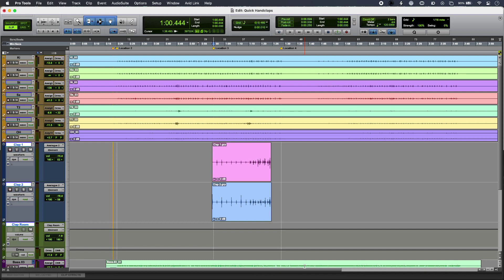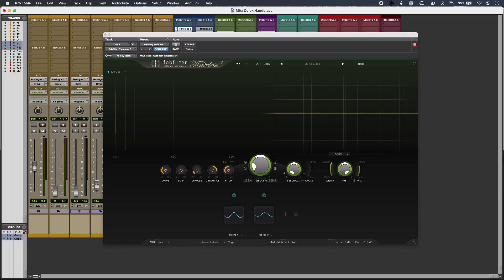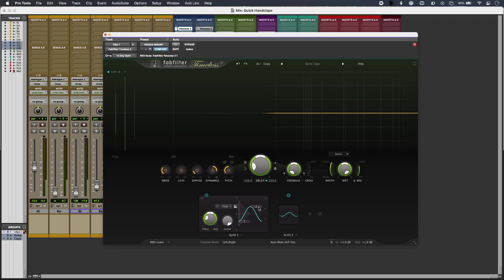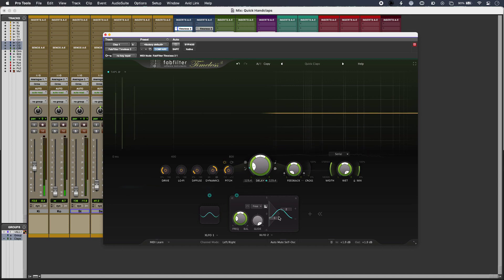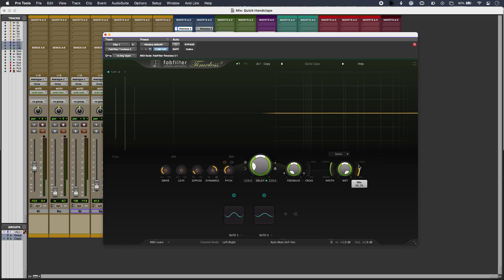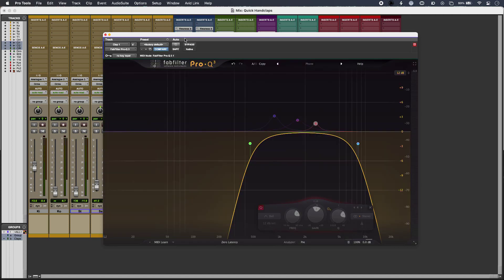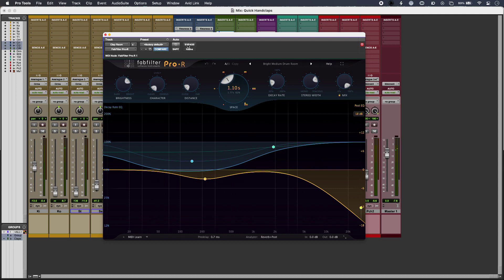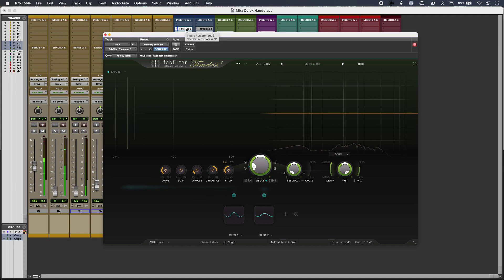Creating Group Handclaps With FabFilter Timeless 3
Sometimes getting group handclaps for real isn’t possible. For when tracking the band or multiple takes for the solo recordist is off the menu, and sterile samples aren’t cutting it, we show you how to get the sound fast from very little.